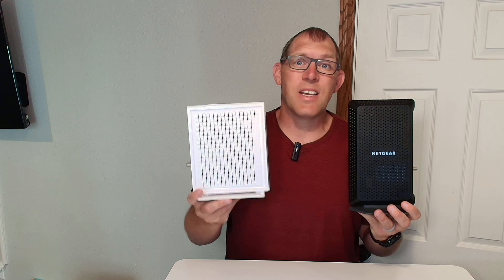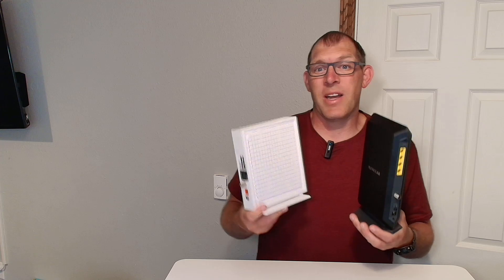Hitron CODA56 vs Netgear Nighthawk CM1200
The Hitron CODA56 and the Netgear Nighthawk CM1200 cable modems are both excellent options. There are 2 primary differences. First, the CODA56 supports speeds up to 2.5G while the Netgear Nighthawk CM1200 only supports speeds up to 2G. Second, the Netgear has 4 ethernet ports on the back while the Hitron only has a single ethernet port.

Note: First check with your cable provider to see which modem is compatible with your service. Most cable providers post a list of approved modems on the website.

*Purchase at Amazon*
Hitron CODA56
Netgear CM1200